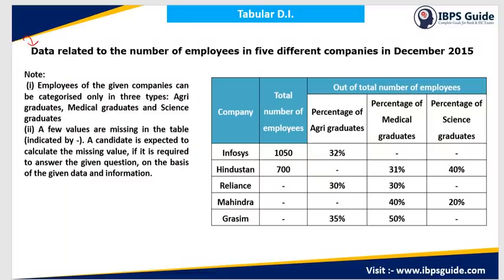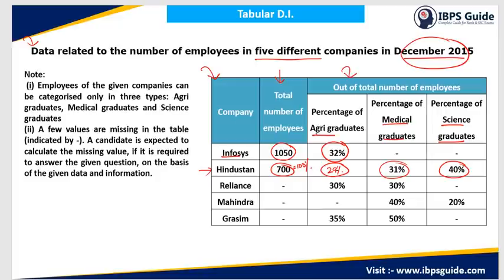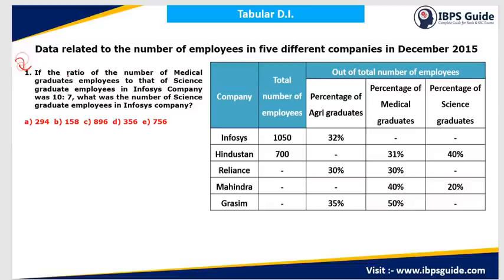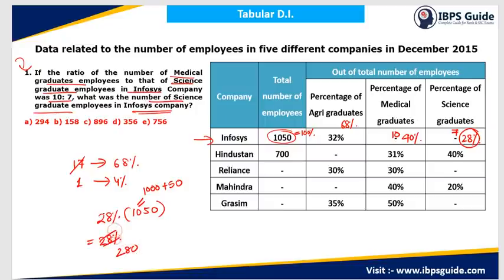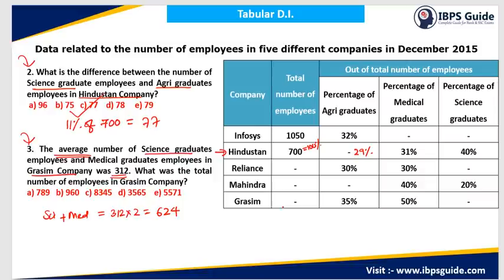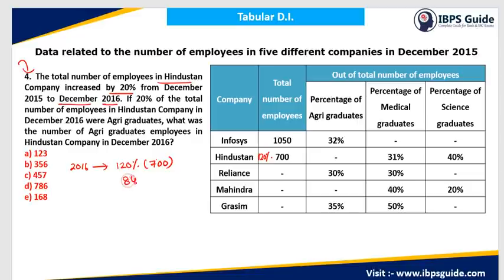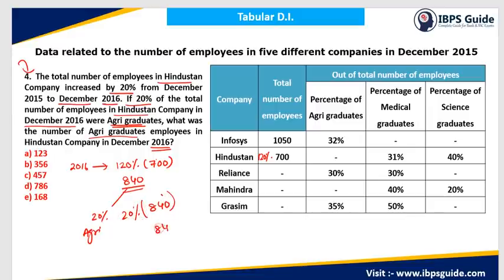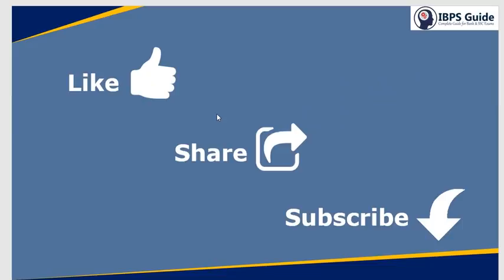Missing Data Interpretation (Table) for IBPS RRB 2018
Dear Aspirants, Here we have given the Missing Data Interpretation (Table) for IBPS RRB 2018. Candidates those who are preparing for the exams can use this.

Click Here for IBPS RRB Officer Scale-1 Prelims Free Mock Test

Click Here for IBPS RRB Office Assistant Prelims Free Mock Test